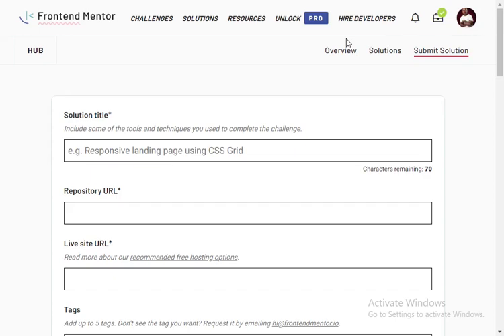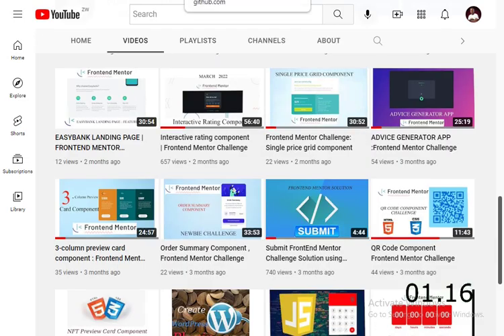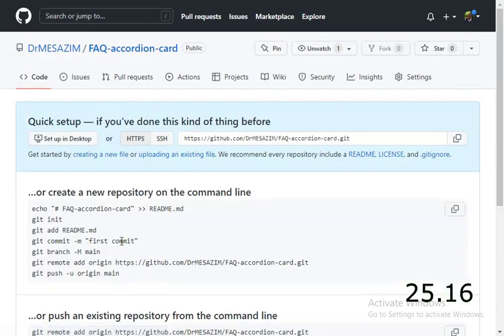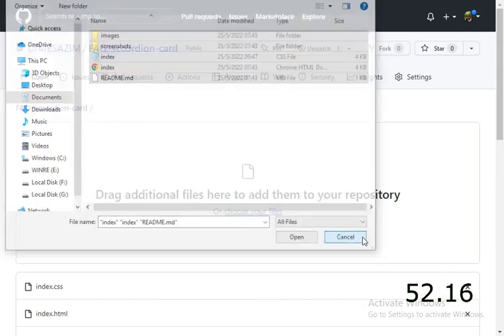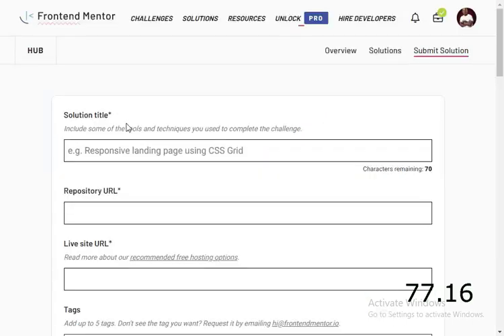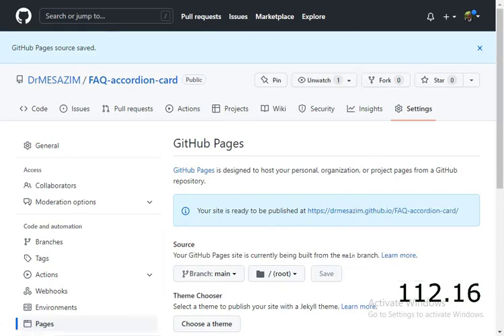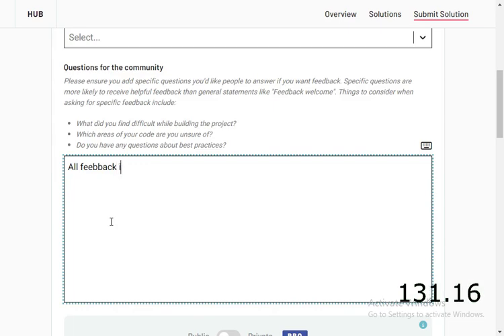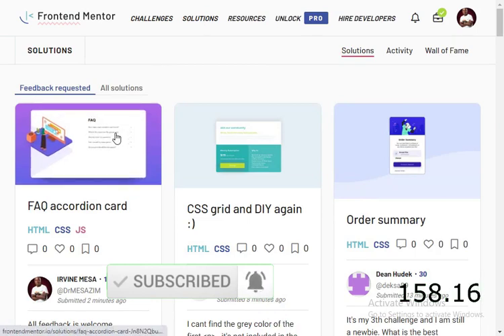How to Submit Frontend Mentor Solution Using GitHub (Easy & Quick 2023)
This is a short tutorial on how to submit your Frontend Mentor solution for your challenge
 Also covered topics are
 ✔Uploading static website for free on GitHub
 ✔Publishing GitHub website in 2022
 ✔Fill in all details and submitting solution on Frontend Mentor Profile

which means that I'll receive a
commission in case you like and decide to purchase the
product or service.
This comes at no extra cost for you.